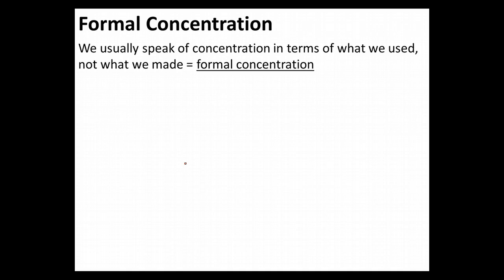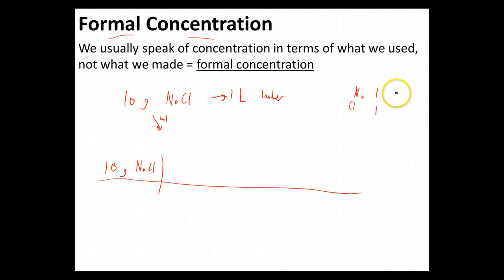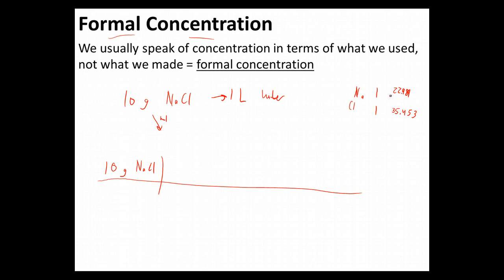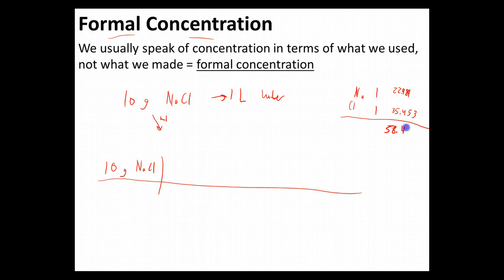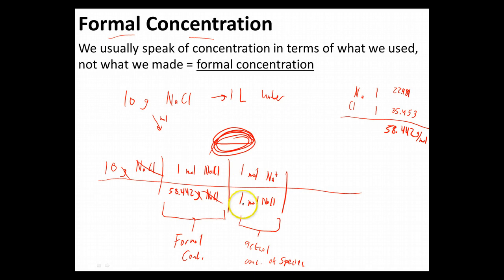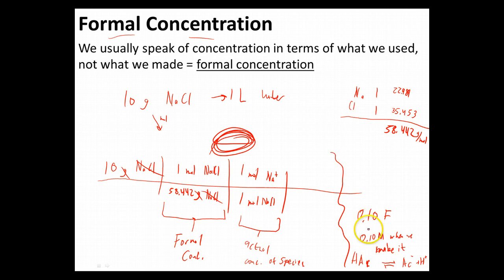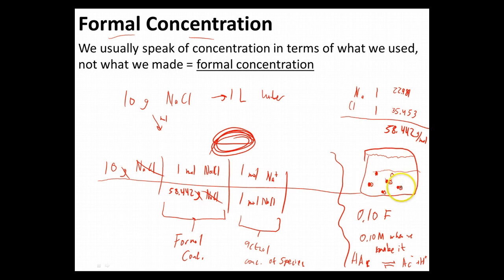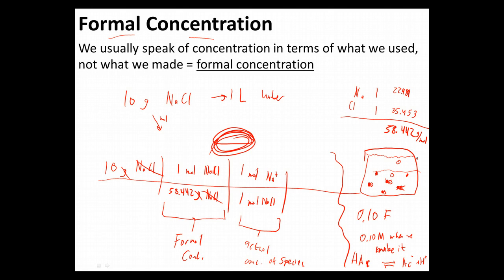Ch 1 - 4 - Formal Concentration